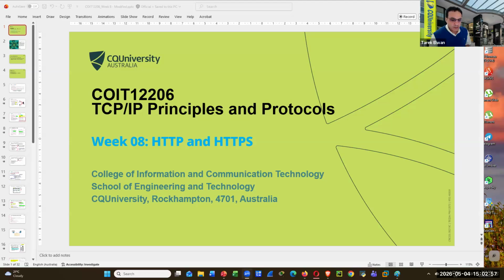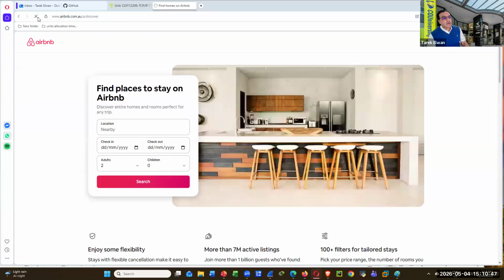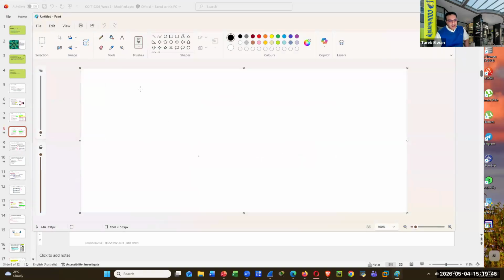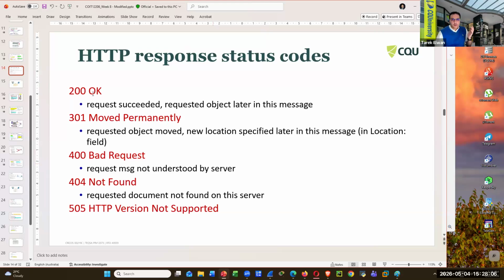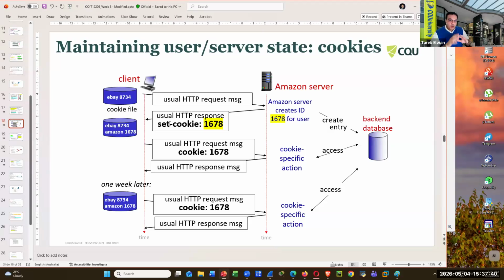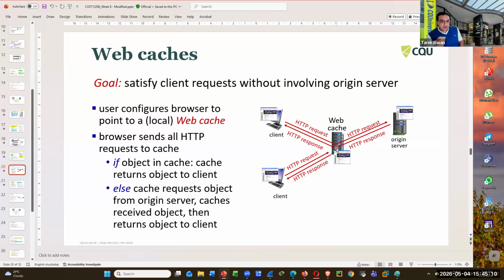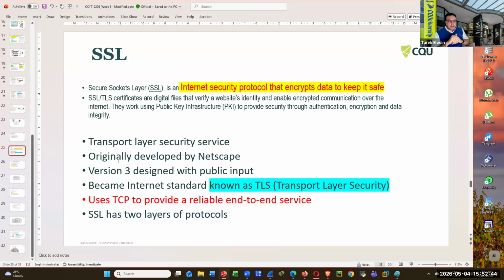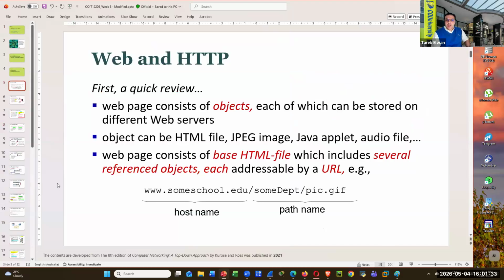COIT12206 Week 8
TCP/IP Principles and Protocols